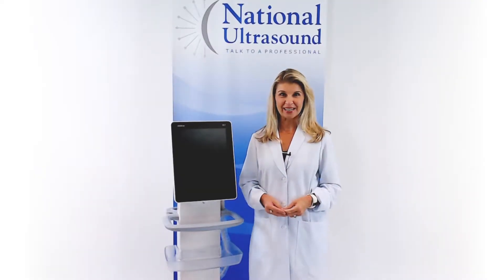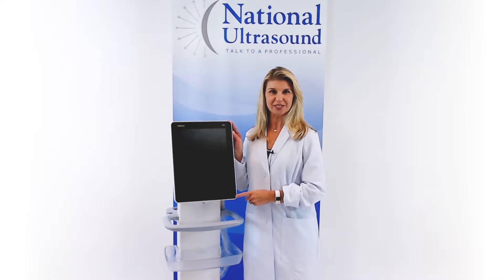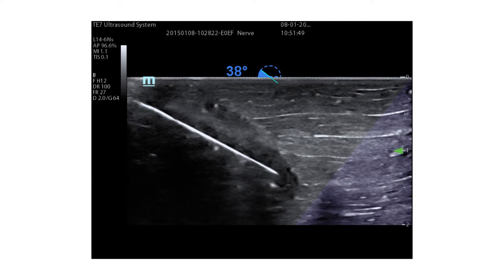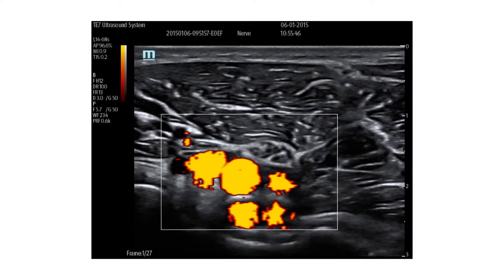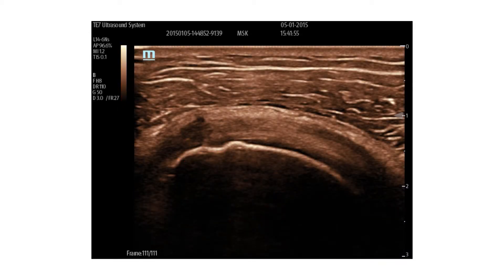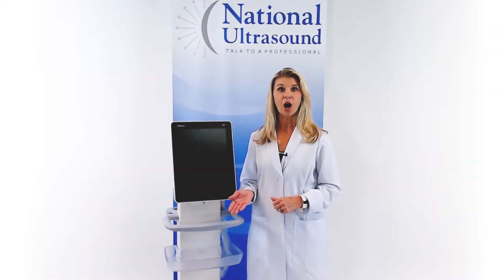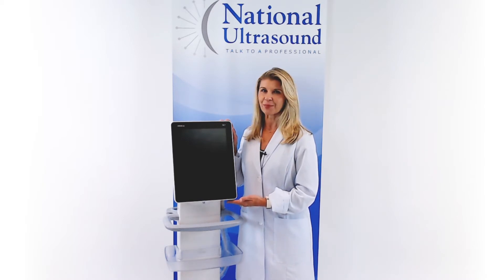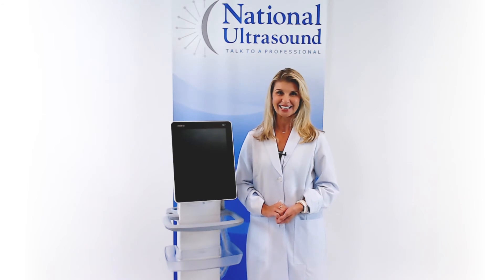Mindray TE7 Ultrasound Machine Review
The Mindray TE7 is a shared service portable touchscreen ultrasound machine for MSK, Vascular, general imaging, OB/GYN and cardiovascular applications. This video is a Mindray TE7 ultrasound review. We go over the included features and what sets this system apart from comparable machines.